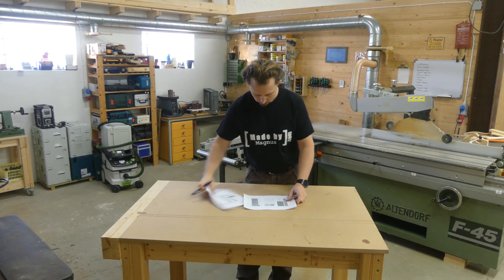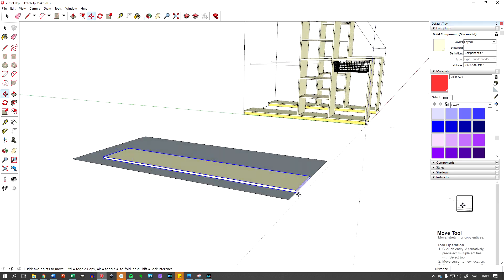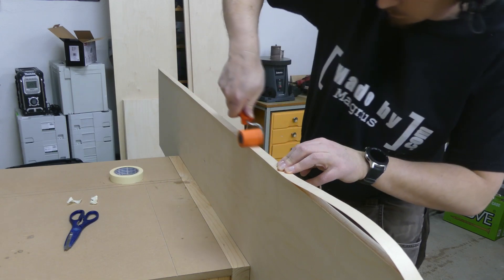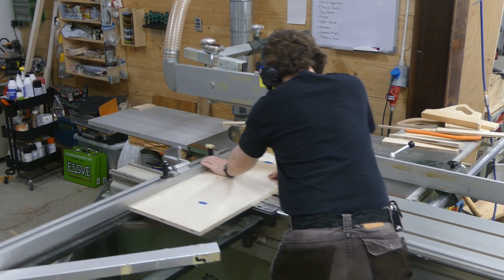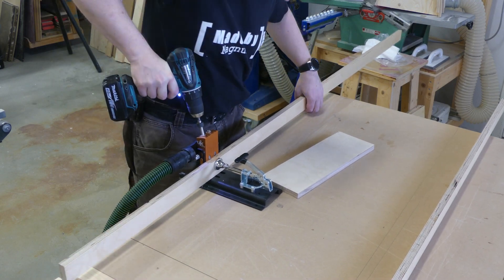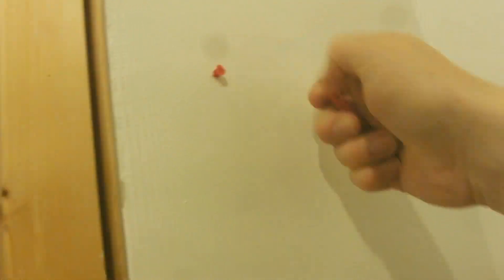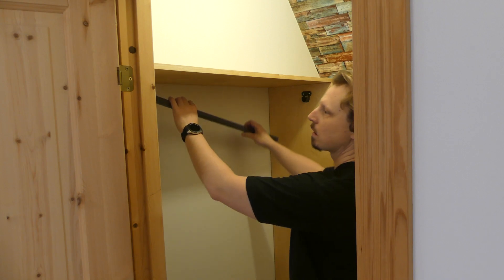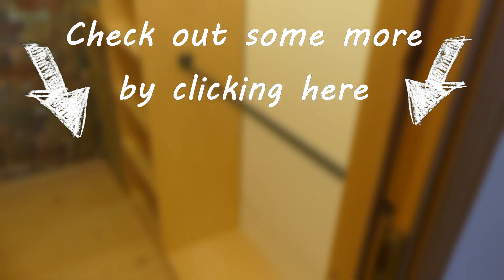Walk in closet - Made by Magnus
I made the interior for an walk in closet with plenty of room for clothing storage, despite the limited space. It includes 4m of clothes rail, 12 shelves and 10 thread bins. That's an huge amount of storage space!

This is completely free and the best way to make sure you don't miss any of the upcomming videos. It is also a great support for me and what I do!